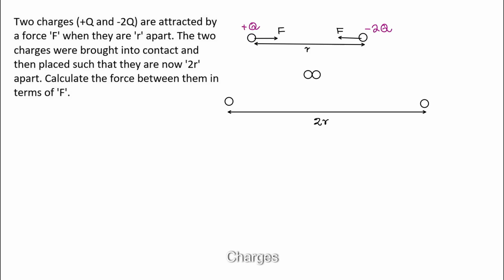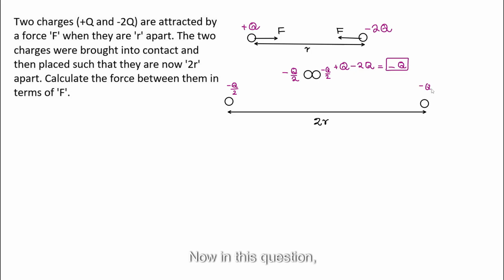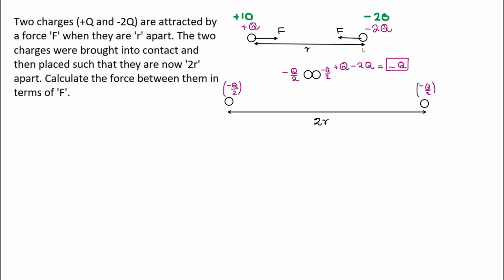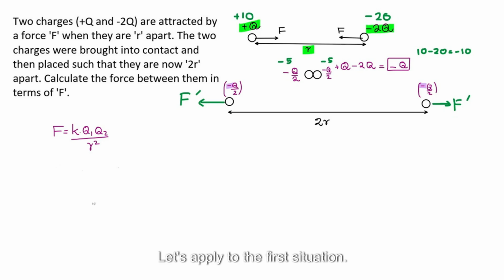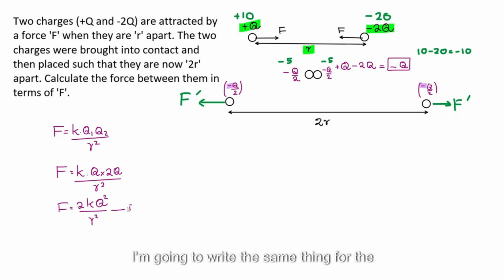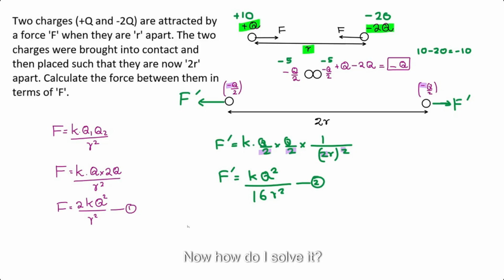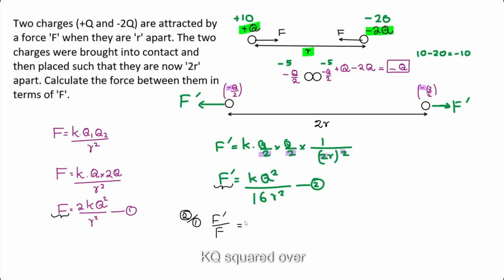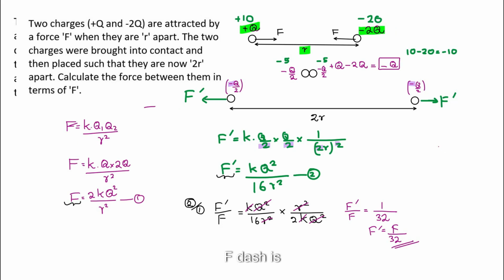Coulomb’s Law Explained: Electric Fields & Forces Between Charges | A Level Physics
In this A Level Physics video, we break down Coulomb’s Law and explore how the electric force between two charged particles changes when:

The distance between them is doubled (2r)

The charges are changed

We also explain the concept of the electric field and how it relates to force per unit charge.

👨‍🏫 Perfect for AQA, OCR, and Edexcel A Level Physics students!